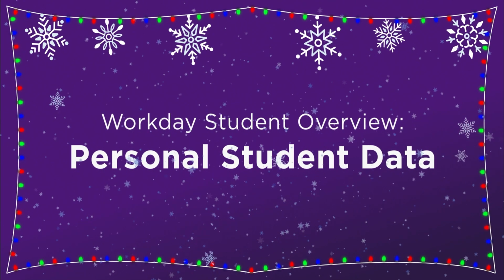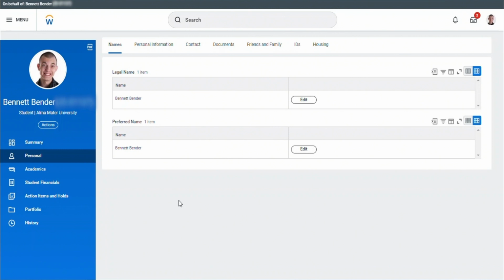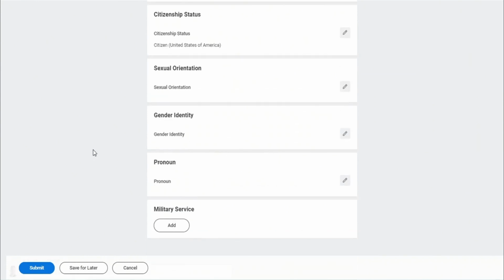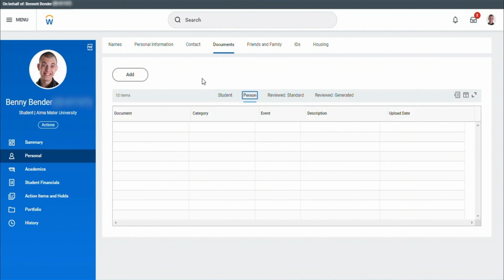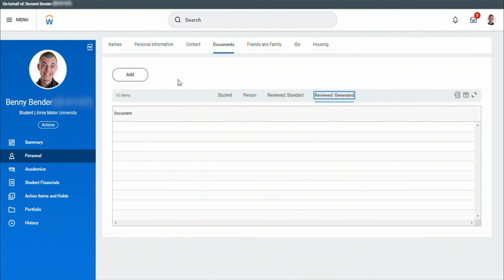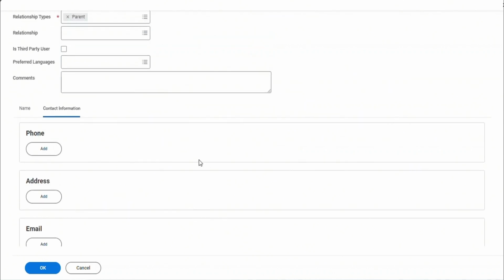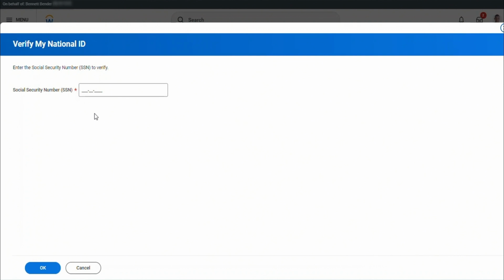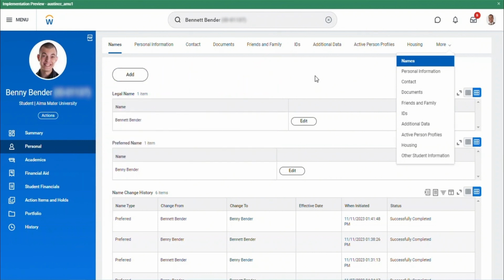☃️❄️ Workday Student Newsletter: Overview - Personal Student Data ❄️☃️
Overview of student personal data from both the student and employee perspectives.